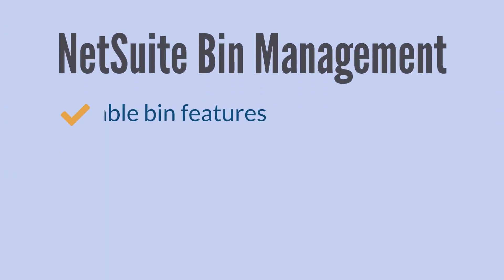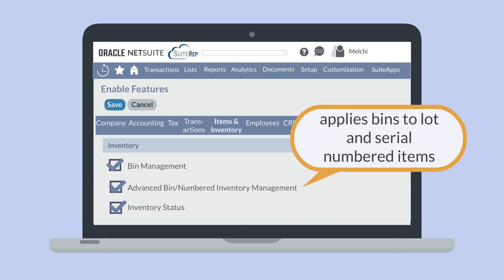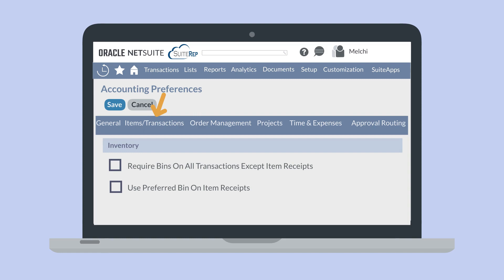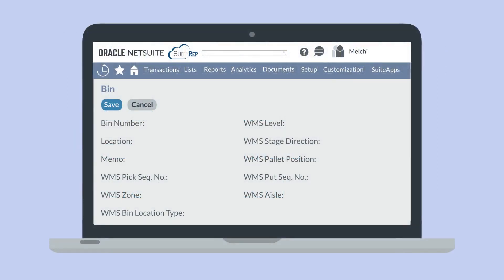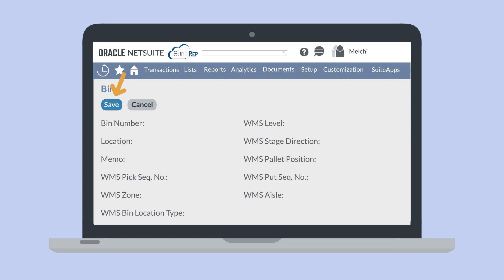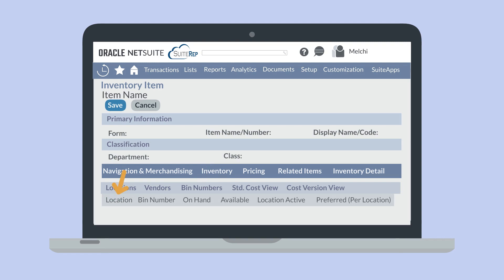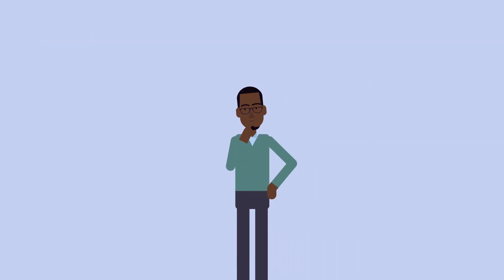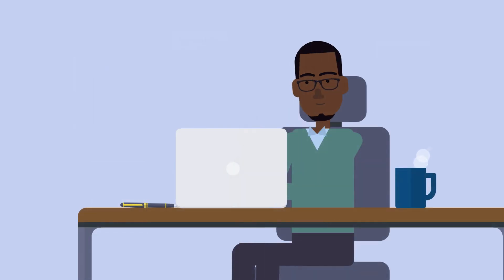NetSuite Bin Management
Do you use bin management in NetSuite? NetSuite bin management is a helpful tool for organizing and tracking the flow of items through your warehouse. In the video, learn more about setting up and using bin management.

Chapters:
00:00 NetSuite Bin Management
00:14 Enable NetSuite bin management features
00:54 Set NetSuite bin preferences
01:21 Create NetSuite bin records
02:05 Assign NetSuite bins to item records
02:44 Using NetSuite bins

If you're in distribution, then this series is for you! In upcoming videos, we'll be taking an in-depth look at how NetSuite supports and enables distributors to do their jobs well.

Are you more of a blog-reader than a video-watcher? No problem—you can read our blog on this topic